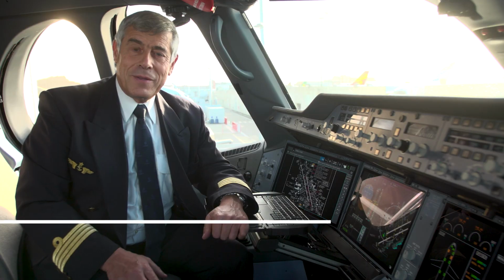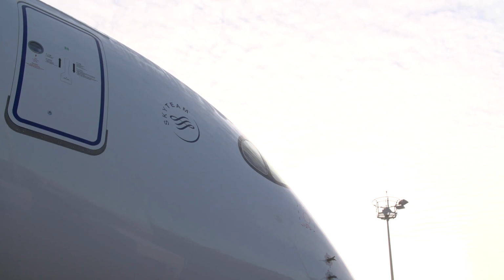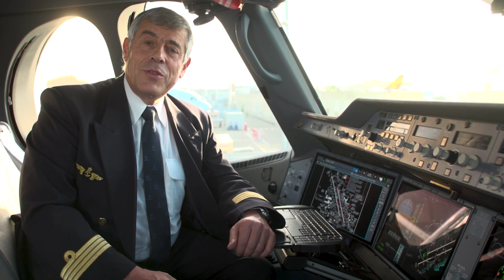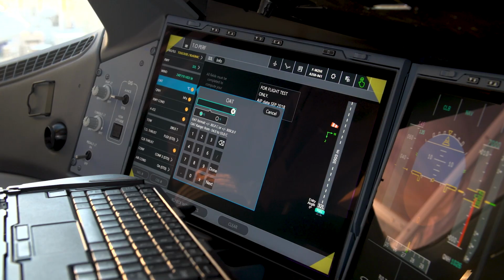A350 XWB - New Touch Screens Cockpit Displays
Airbus has begun deliveries to airlines of the first A350s
equipped with pioneering new touchscreen cockpit displays. Specially developed for the
A350 together with Thales, they will confer enhanced operational efficiencies, greater crew
interaction, cockpit symmetry and smoother information management.